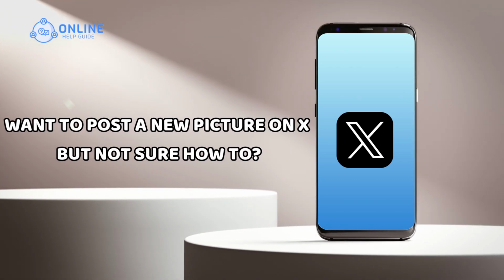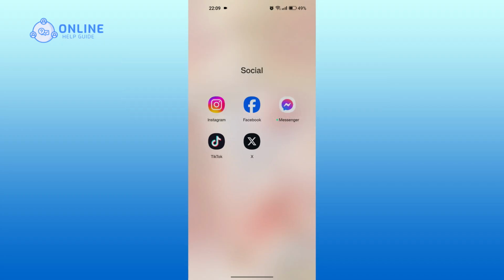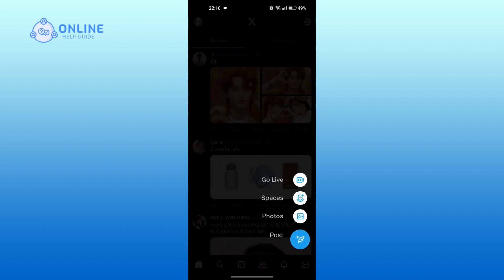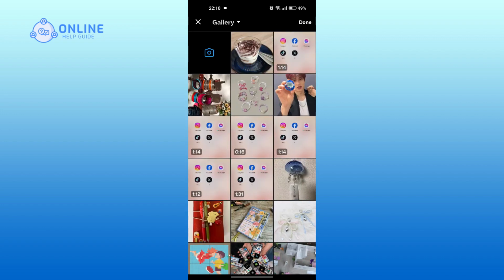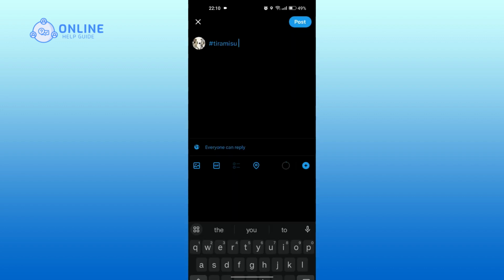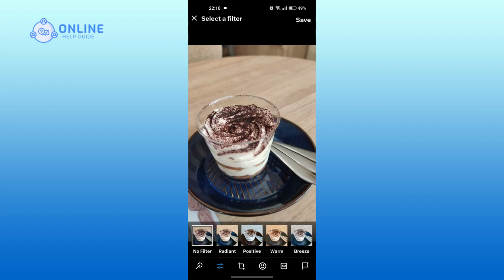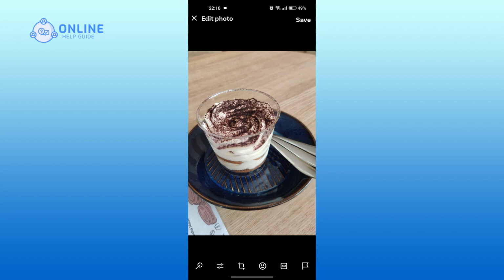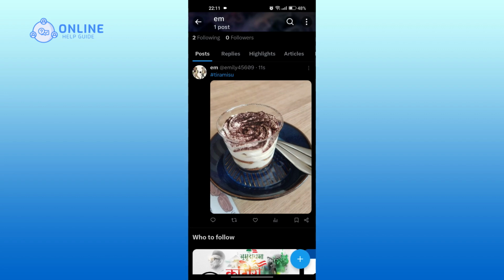How to Post a Picture on X (Twitter)? 2024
Want to post a new picture on X? In this tutorial, I'll walk you through how to post a picture on X. Let's get started.

First, open the X application.
Tap on the plus icon at the bottom right.
Now select what you would like to share, be it picture posts, live, or spaces.
I'm selecting photos.
Now select any picture from your gallery.
You may add any comments or location if you would like to.
You can also tap on the 3 dots at the bottom right of the picture and add filters, crop the picture, add stickers, and so on.
After you are satisfied, tap on post at the top right.
And that is how to post a picture on X.